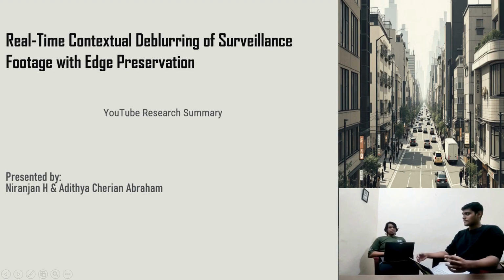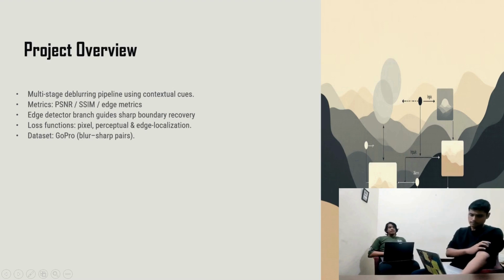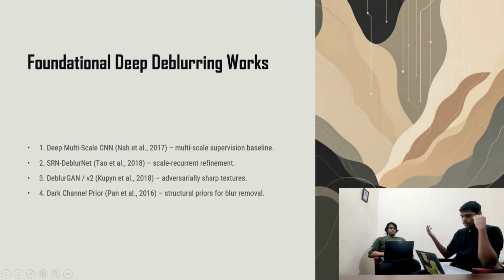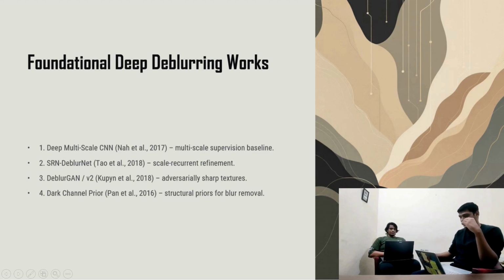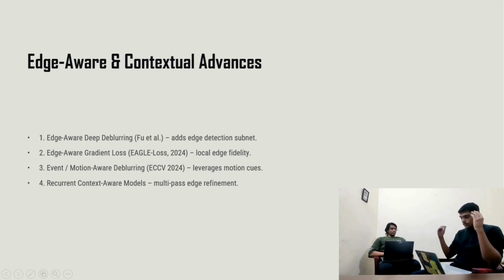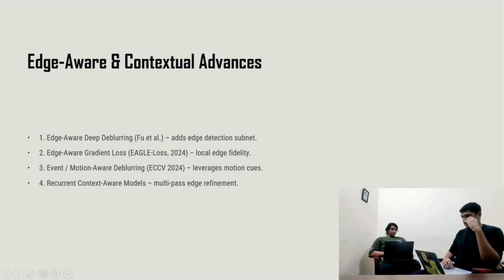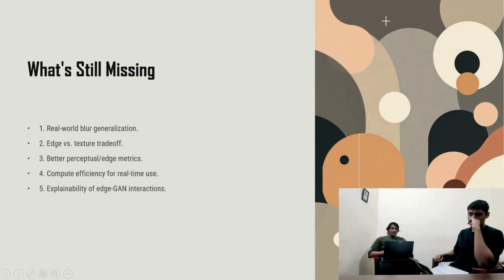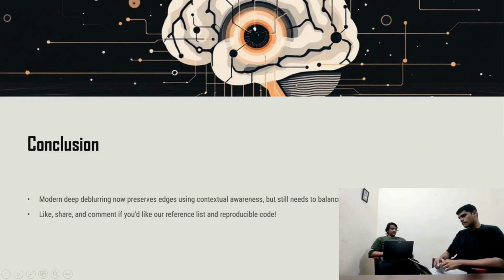Real-Time Contextual Deblurring of Surveillance Footage with Edge Preservation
S. Nah, T. Hyun, K. Mu, “Deep Multi-Scale Convolutional Neural Network for Dynamic Scene Deblurring,” CVPR 2017.
CVF Open Access

X. Tao et al., “Scale-recurrent Network for Deep Image Deblurring,” CVPR 2018.
CVF Open Access

O. Kupyn et al., “DeblurGAN: Blind Motion Deblurring using Conditional Adversarial Networks,” / CVPR 2018.

J. Pan et al., “Blind Image Deblurring using Dark Channel Prior,” CVPR 2016.
CVF Open Access

Z. Fu et al., “Edge-Aware Deep Image Deblurring,” arXiv / journal (2019 / 2022).

Sunghyun Cho & Seungyong Lee, “Fast Motion Deblurring” (classical).
ResearchGate

“EAGLE: Edge-Aware Gradient Localization Enhanced Loss” (2024).

Z. Sun et al., “Motion Aware Event Representation-driven Image Deblurring,” ECCV 2024.

Edge-aware image filtering / structure-guided CNN papers (survey/selected).
IET Research Journals

Deep Deblur / GoPro dataset and code release (GitHub).

Recurrent context-aware multi-stage networks (related architectures / 2022–2023).
ScienceDirect

Additional edge-aware and edge-localization loss works.